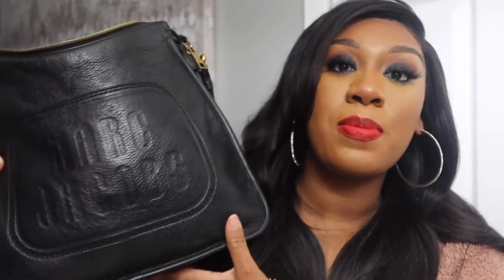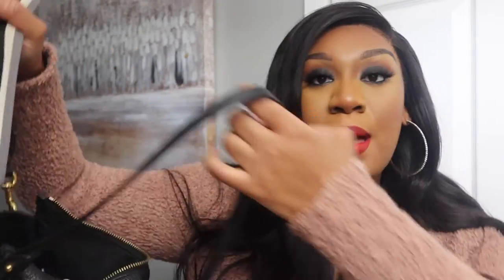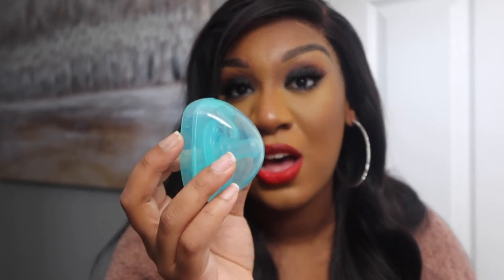The Ultimate Newborn Diaper Bag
Here's my simple diaper bag for my newborn baby

Baby Bibs 8 Pack Soft and Absorbent Bandana Drool Bibs for Boys and Girls MUBYTREE

Munchkin Arm & Hammer Pacifier Wipes, 1 Pack, 36 Wipes

Hey mamas!!! I hope you all enjoyed today’s video
If you're new to my channel I would love to share a little about myself

I'm Myasia born and raised in Queens New York my birthday is May 16 Taurus gang o I’m a mom of boys 7, 8 and a newborn. You will see all things fashion, makeup, mommy-related storytime, and some cooking, and tons of lifestyle on my channel. My upload days are Sunday, Tuesday and Thursday I hope you all enjoy it.